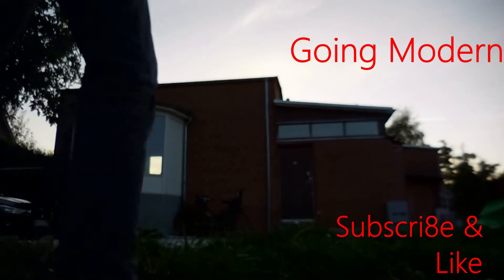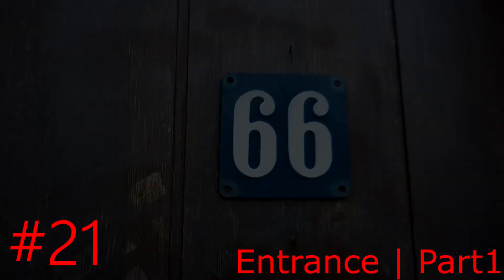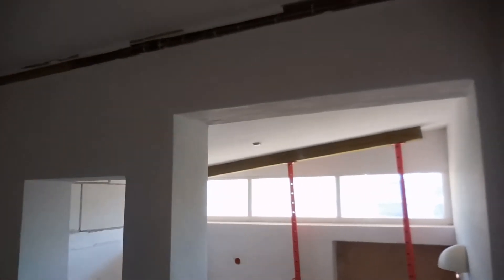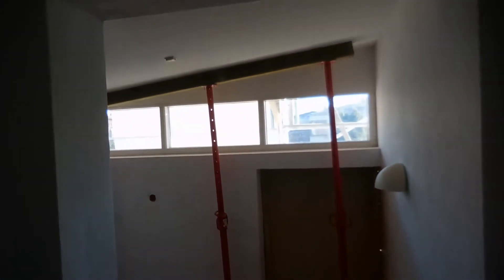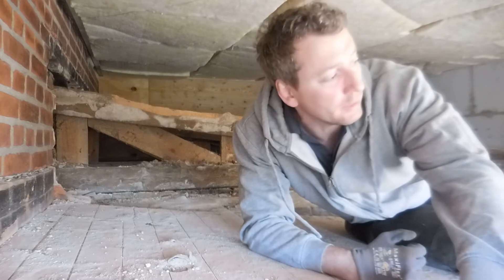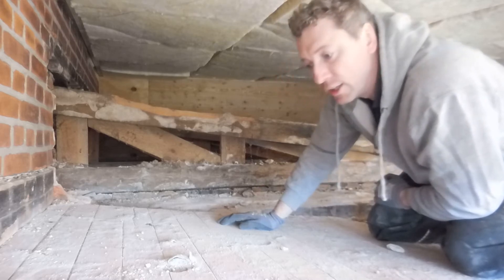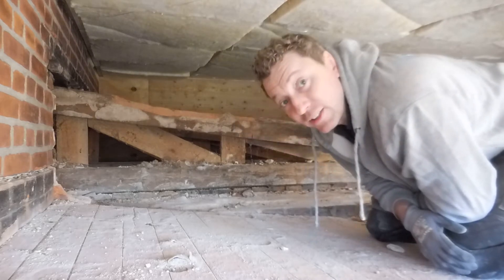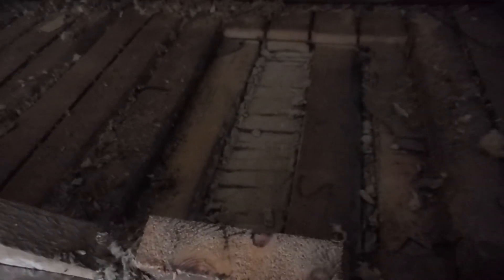#21 We had a break through! | Entrance | Part1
Moving inside and begin on the first project - the entrance. we are raising the hight of the ceiling with 1 meter approx. so quite the change :-) this video is prep, but you get a sense of the challenges and dangers we DIYs face in our spare time.

License for commercial use: This is creative commons music that has been publicly released by "Yakuzee Beatz" under a "Public Attribution Agreement - Creative Commons Attribution 3.0 Unported (CC BY 3.0) Licence